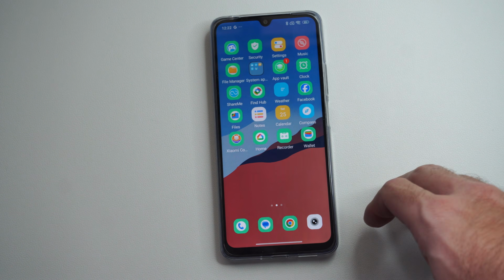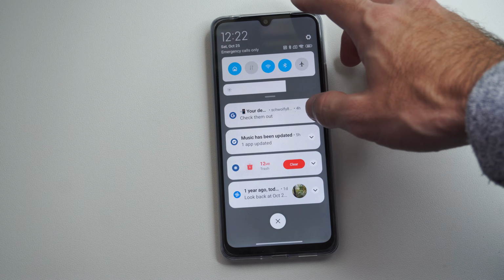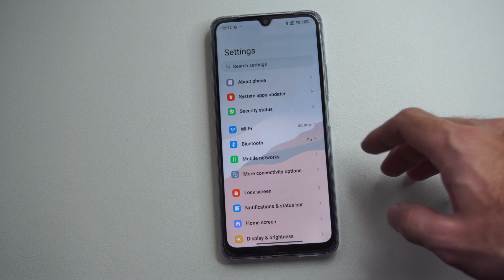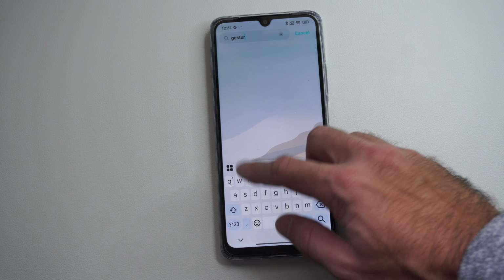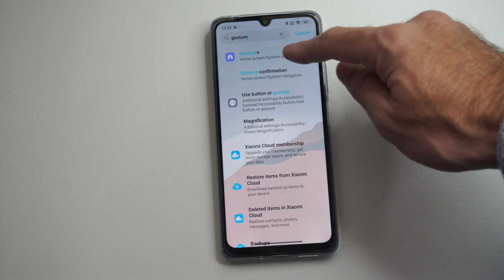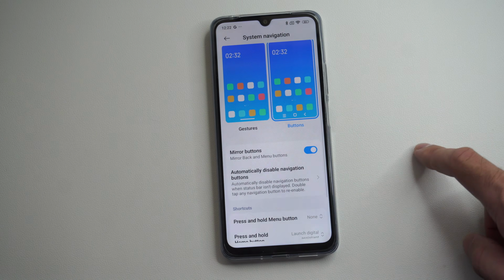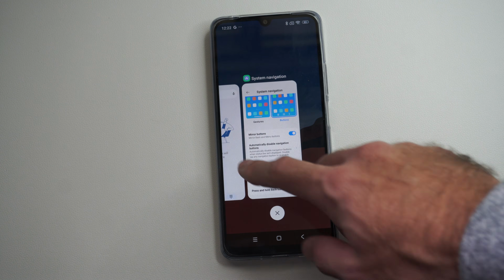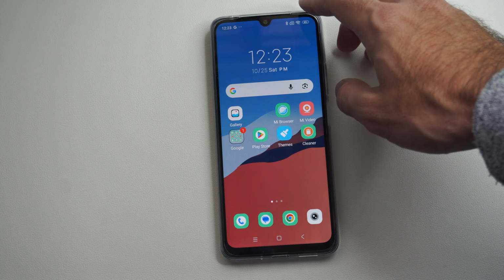How to Turn On Back Button on Android Phone (3 Button Navigation)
You can restore the Back button on your Android phone by switching to 3-button navigation in your Settings, which adds Back, Home, and Overview buttons to the bottom of the screen.

Steps for Most Android Phones
Open Settings: Swipe down from the top of your screen to access Quick Settings and tap the gear icon to open Settings

Go to Display or System: Scroll down and select Display (common for Samsung, Xiaomi, and other brands) or System (for Google Pixel phones).
Find Navigation Options: Look for Navigation Mode, Navigation Bar, or System Navigation. If you cannot find it, use the search box in Settings and type "Navigation" or "Gestures"

Select 3-Button Navigation: Choose the option labeled 3-button navigation (sometimes called Button Navigation). This will show three buttons at the bottom: Back, Home, and Overview/Recants

Customize (Optional): On some phones, you can adjust the button order (for instance, swapping Back and Recent buttons) or additional features like gestures overlay on buttons, depending on the manufacture